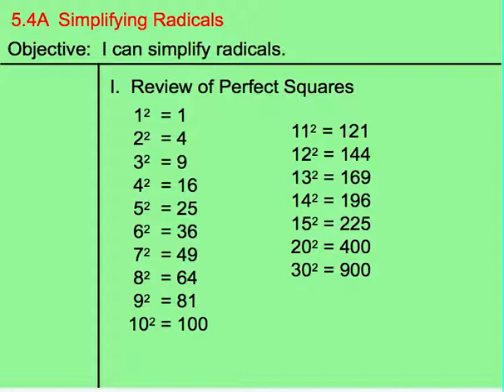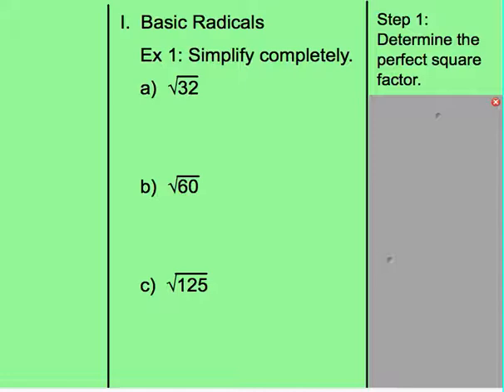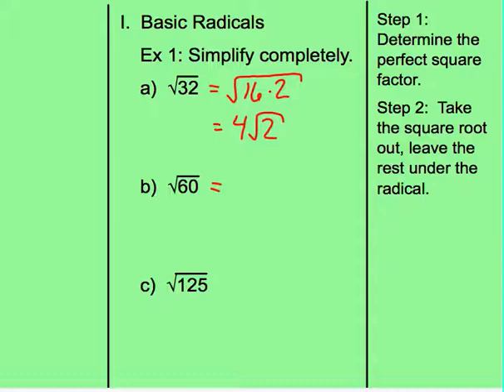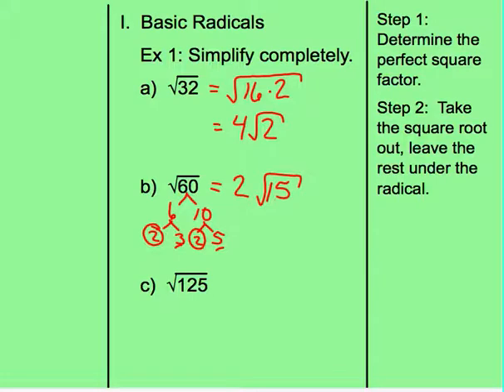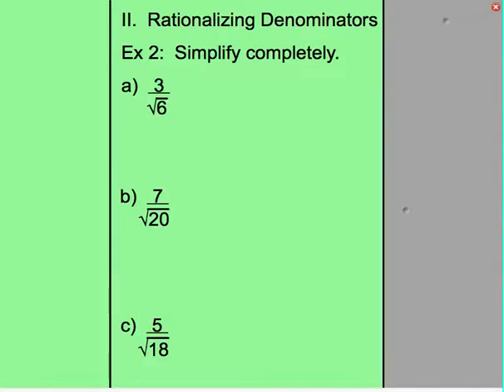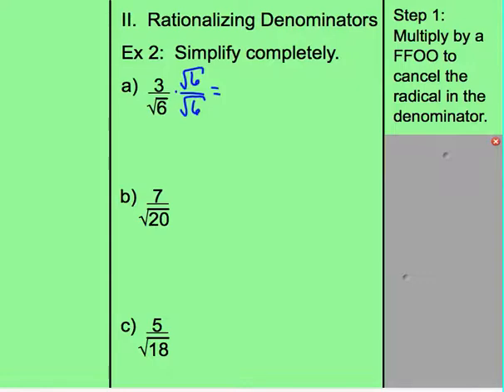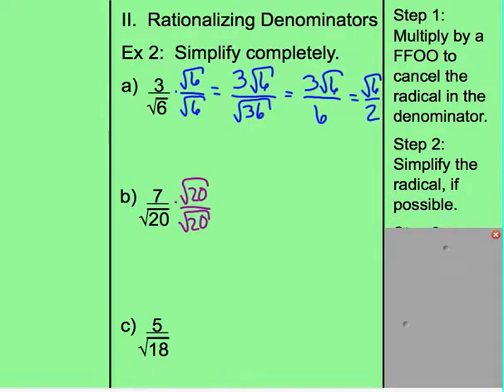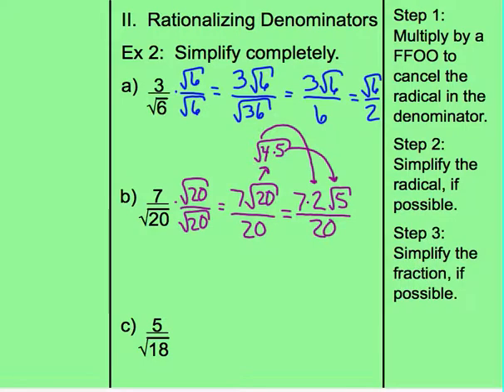Simplify and Rationalize Radicals